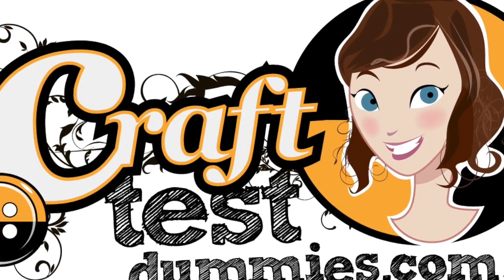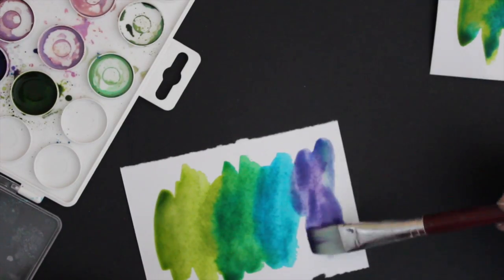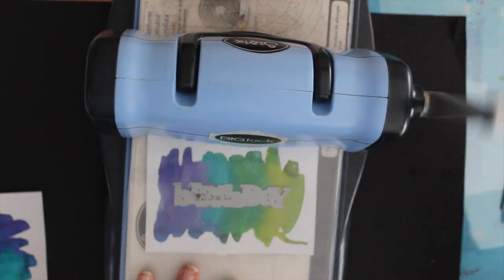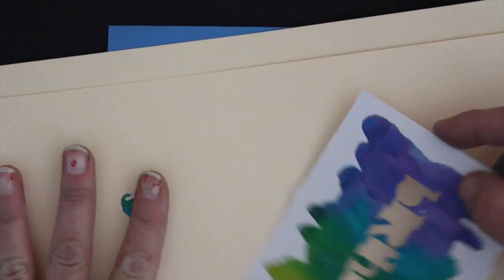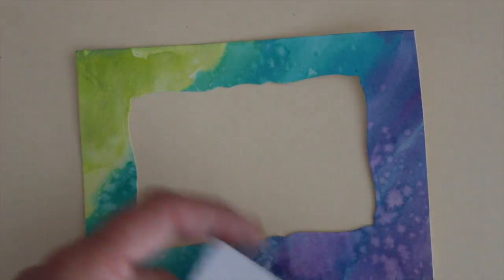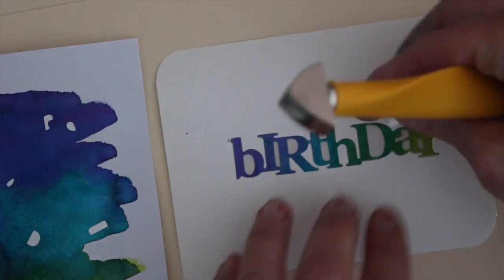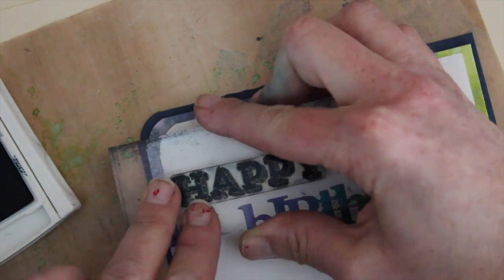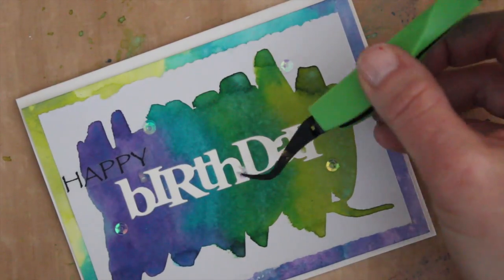Watercolor Birthday Card- start to finish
Peek over my shoulder for about 5 minuts as I take you throught eh creation of a pair of Watercolor Birthday Cards. See the whole post and additional cards